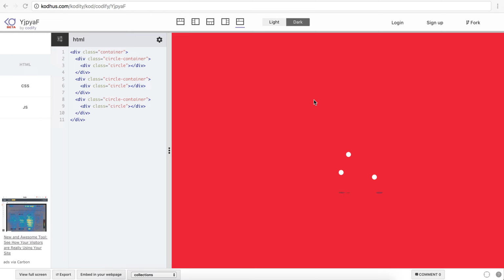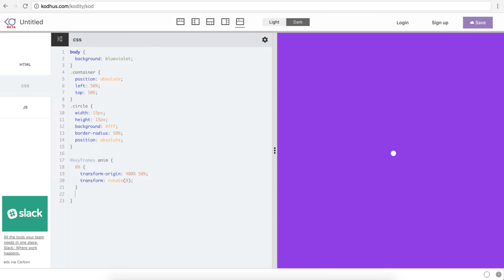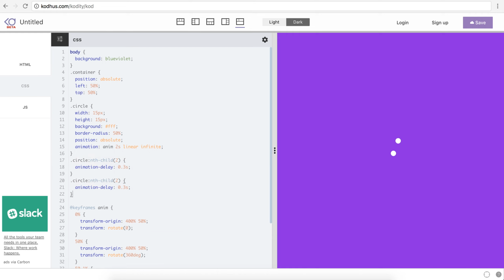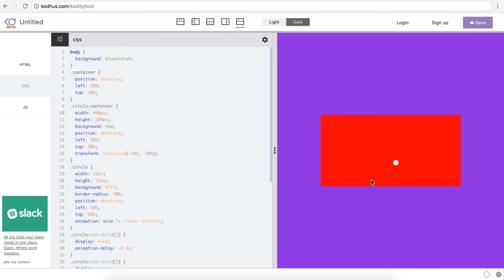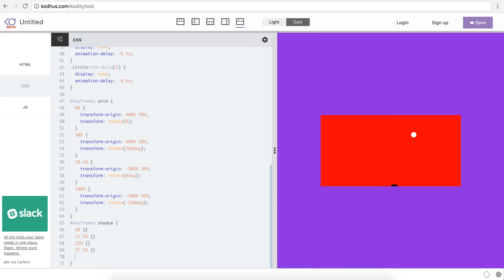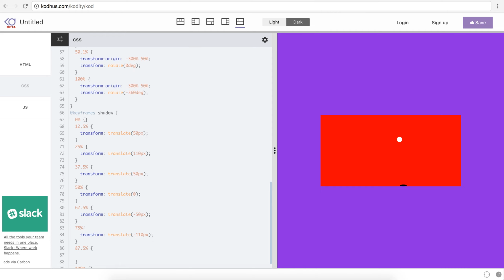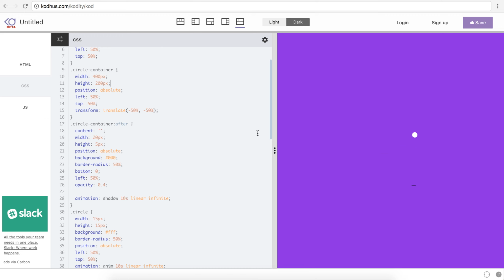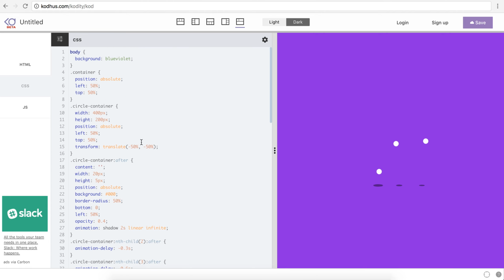Animating circles with fake shadows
Faking shadows using pseudo elements is what makes this tutorial unique.